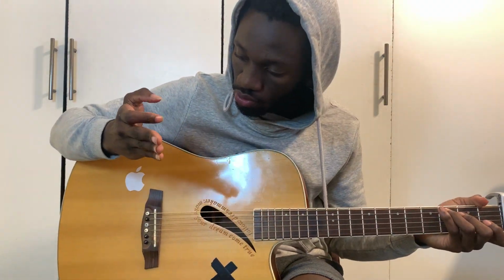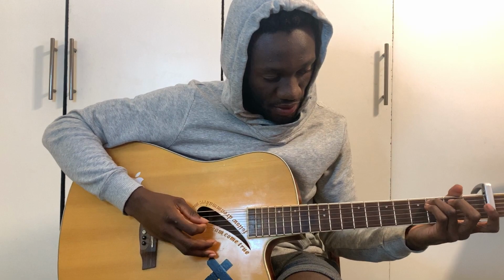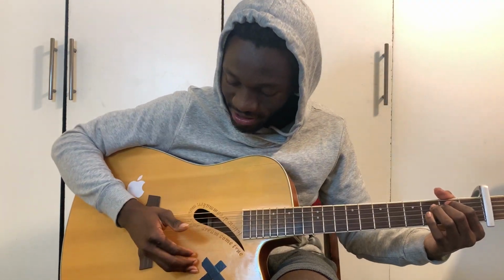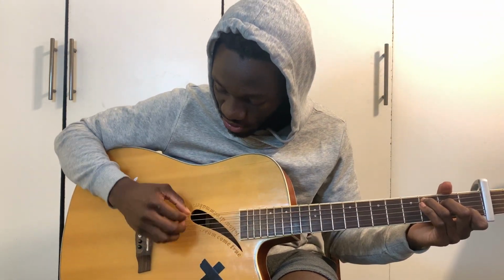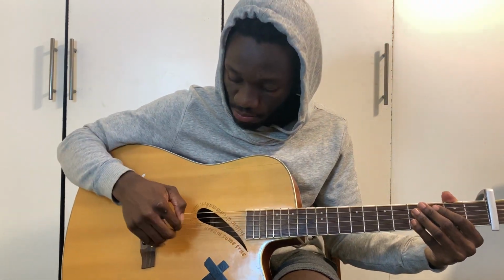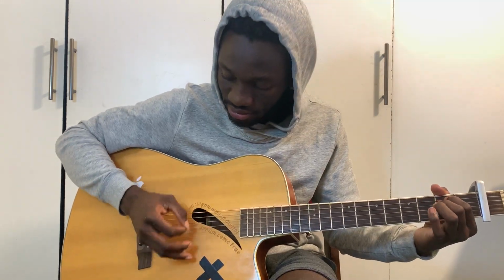The Weeknd |Escape From LA| detailed strumming tutorial